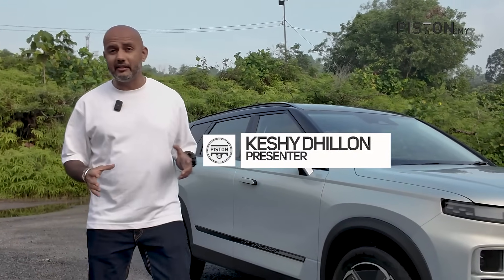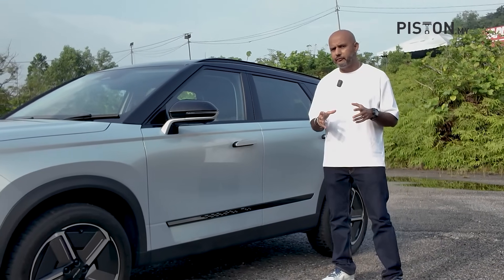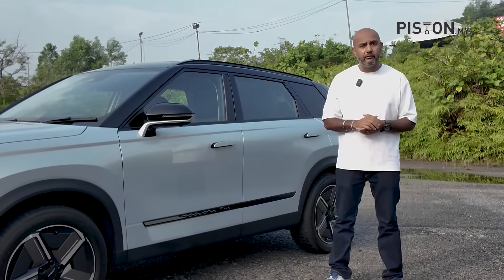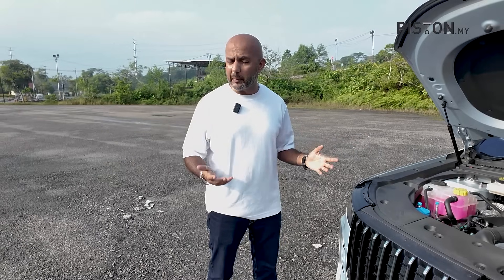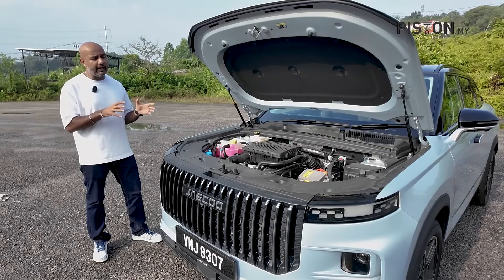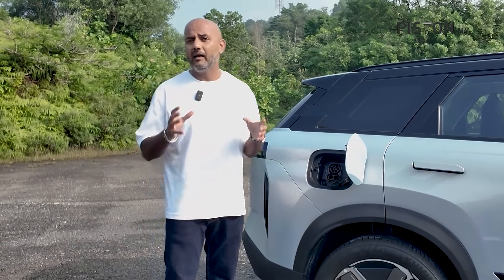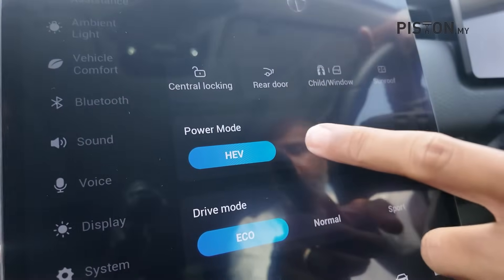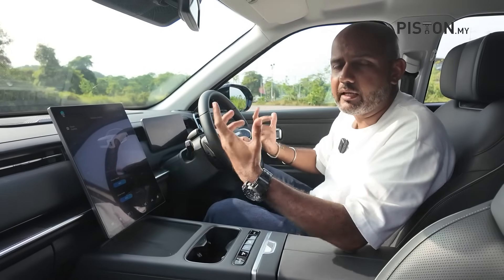Why Is The Jaecoo J7 PHEV So Efficient? We Explain The Tech Behind The Car Here!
The Jaecoo J7 PHEV is among the most efficient cars on our roads today. It is capable of doing over 1300km on a full tank and it has some decent power as well. But how? And why? In this video, we explain the tech behind the car in this video!